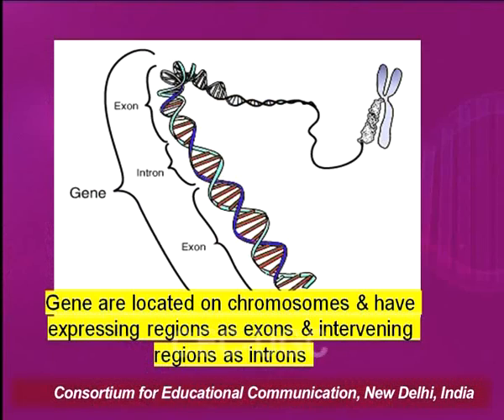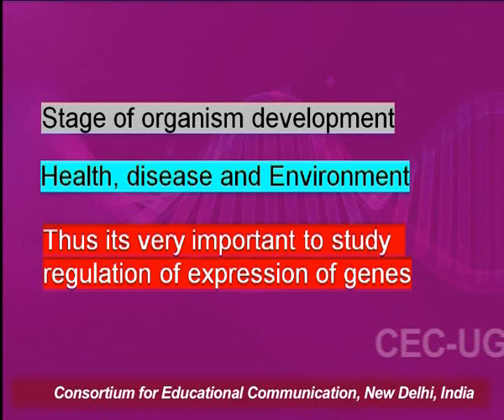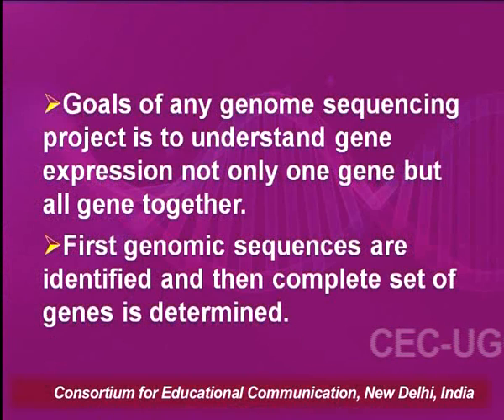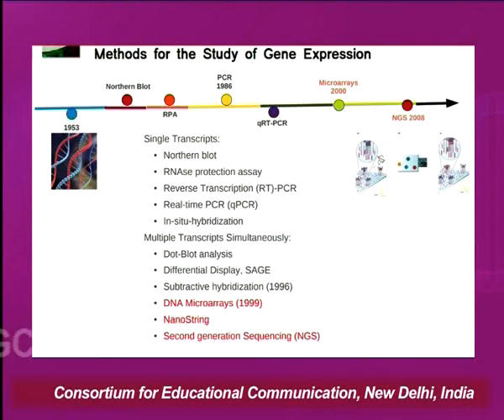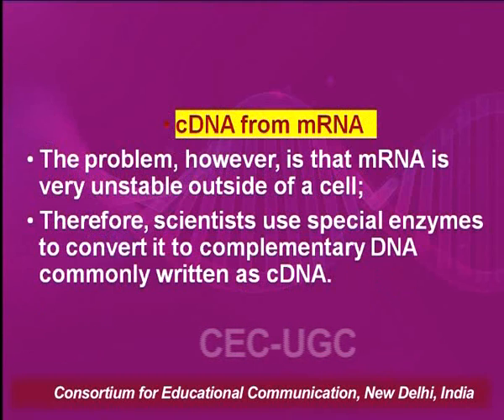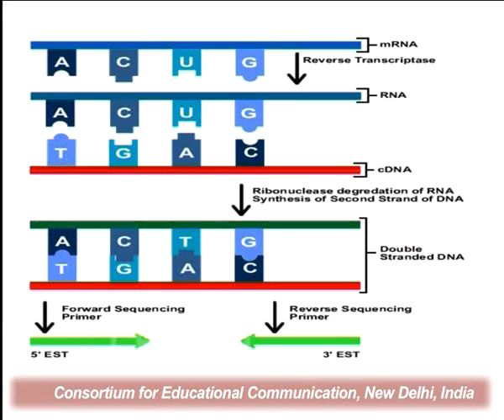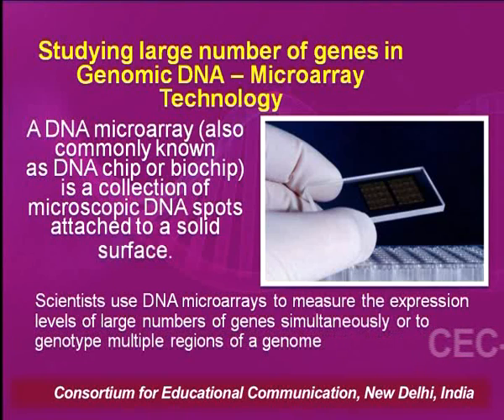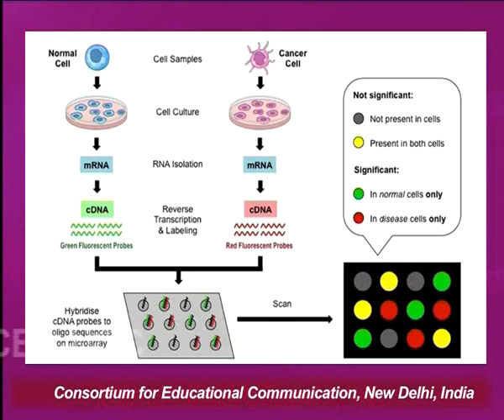Gene Expression Database - I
This Lecture talks about Gene Expression Database - I